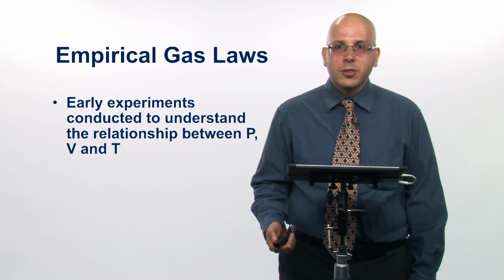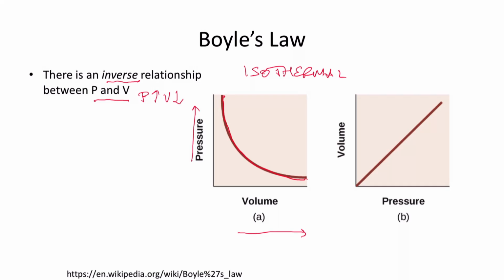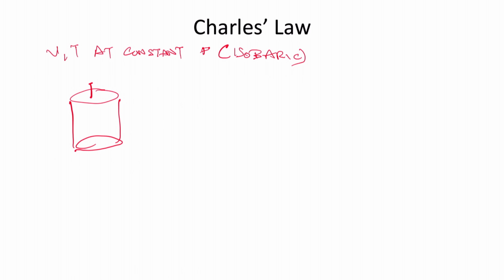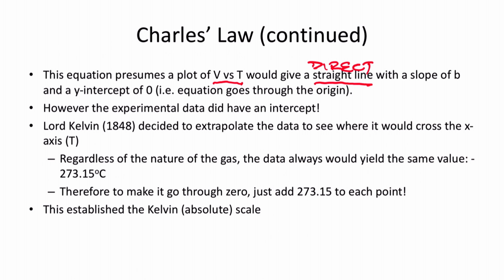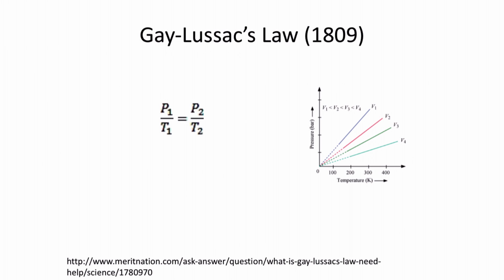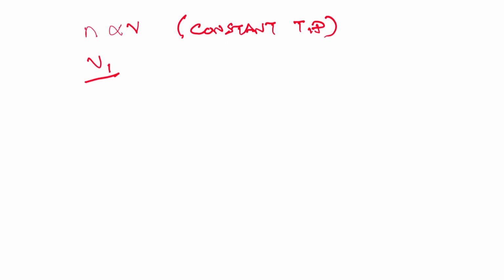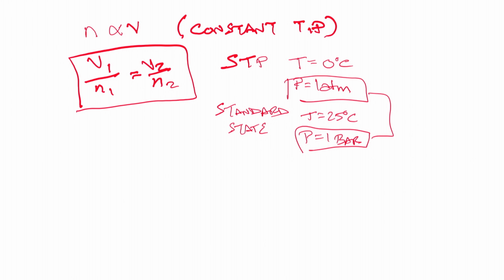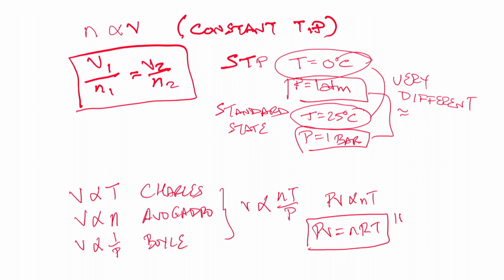Laws of Ideal Gases (Module 2.1.1.0)